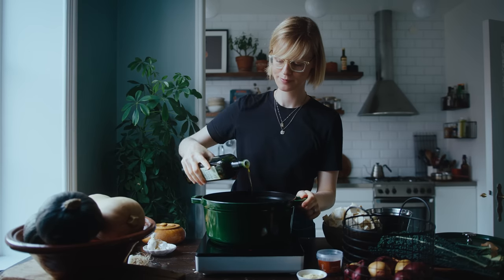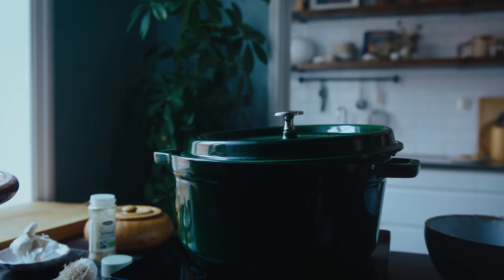Veggie Packed Comfort Food | What I Eat in a Day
📽 Video Gear:
Blackmagic BMPCC 6k Pro
Blackmagic BMVA 12G HDR 7“
Sigma 18-35mm F1.8

Photography Gear:
Sony Alpha 7 IV
Sony Alpha 7 III
Tamron 28-75mm F/2.8